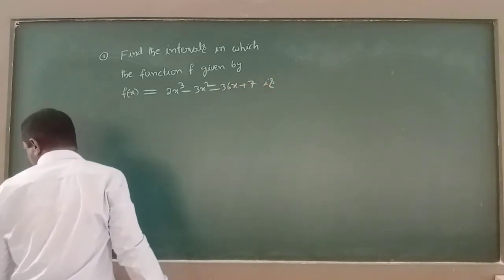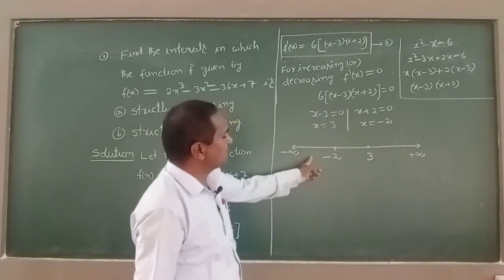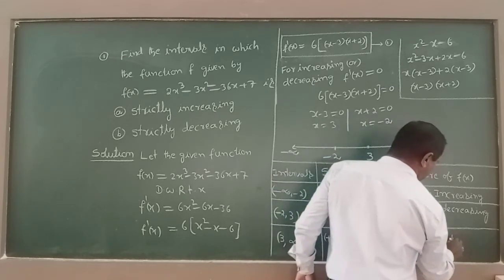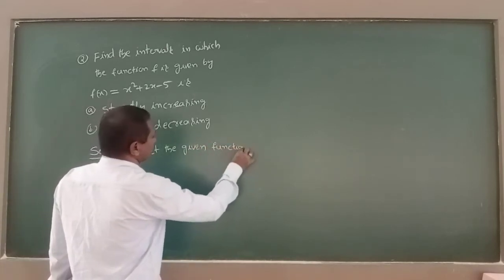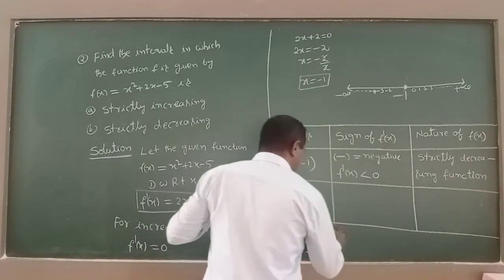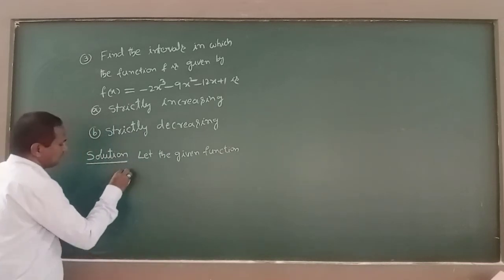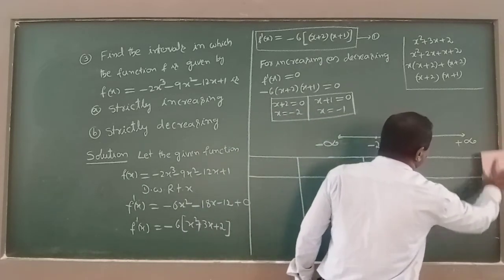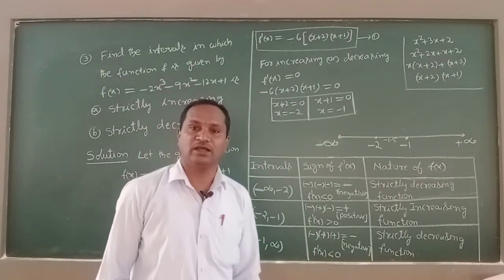CHAPTER 06 APPLICATION OF DERIVATIVES PART 8